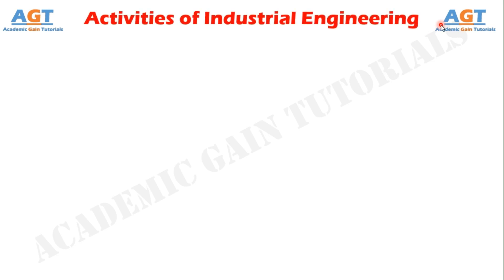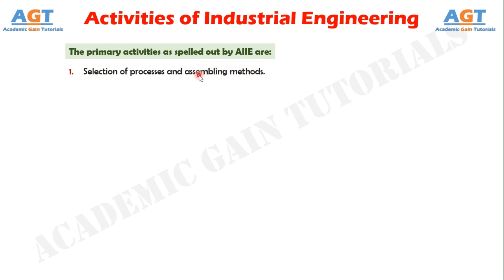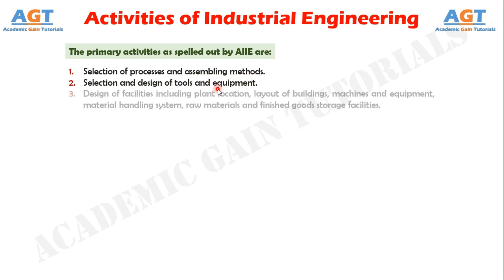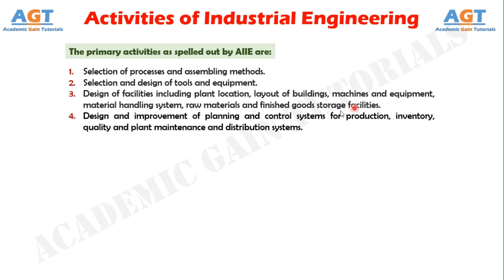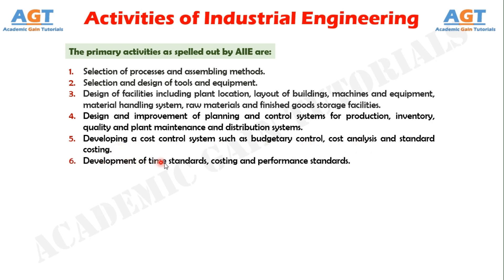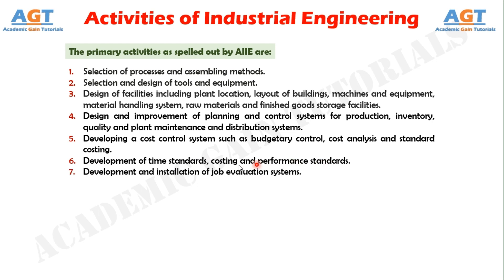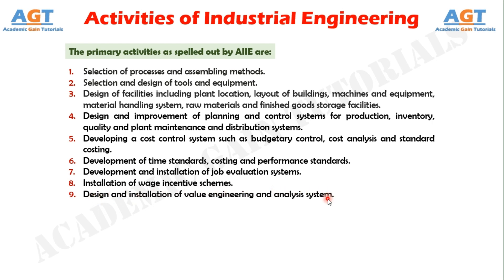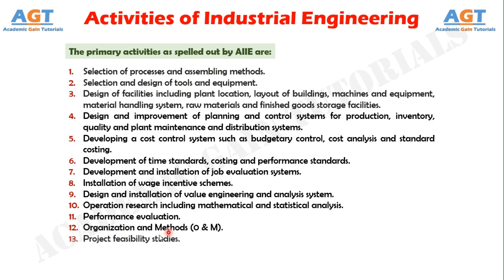Activities of Industrial Engineering.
This short lecture discusses in detail the activities of Industrial Engineering as defined by the American Institute of Industrial Engineers (AIIE).